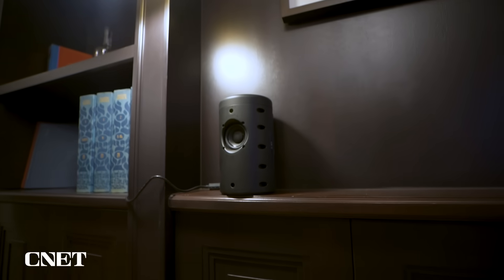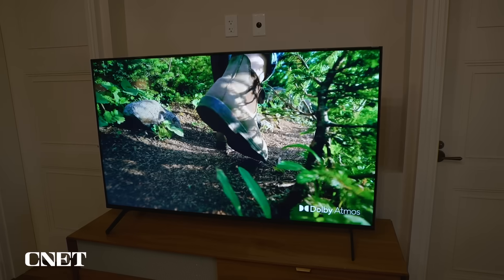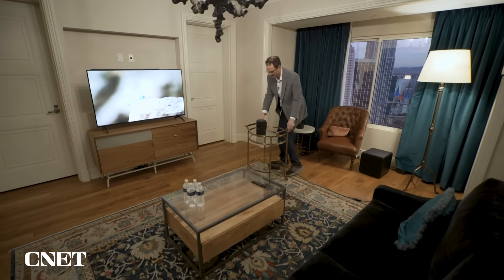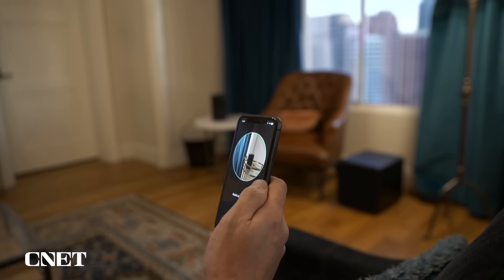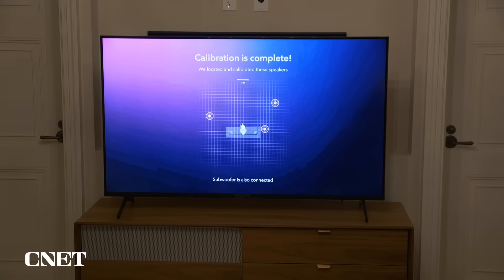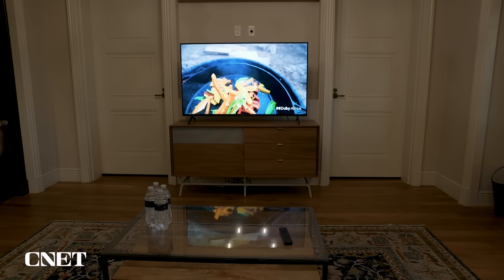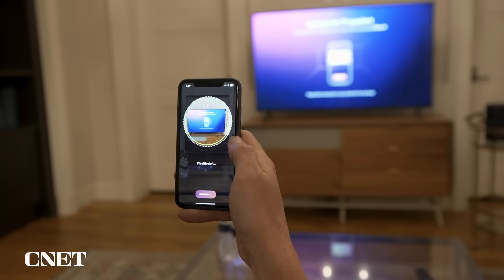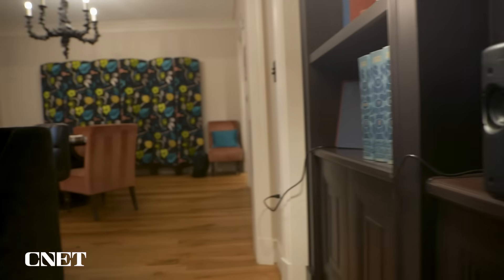Dolby's New Atmos System Lets You Place Speakers Anywhere in the Room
Dolby Atmos Flex Connect uses your phone and TV to locate and calibrate speakers to create a field of sound.